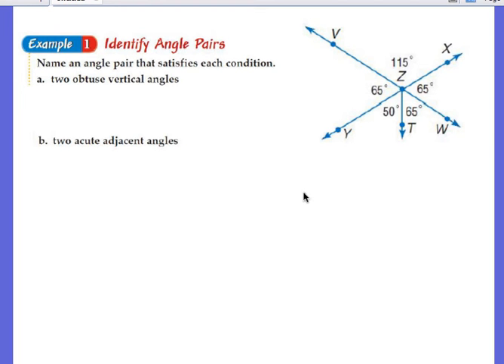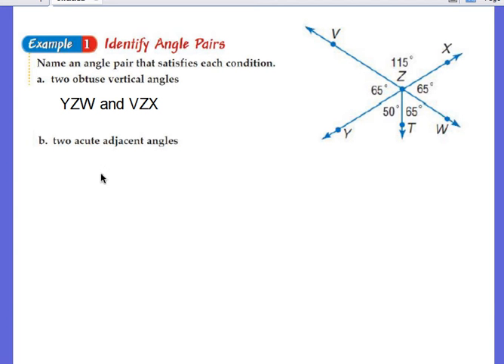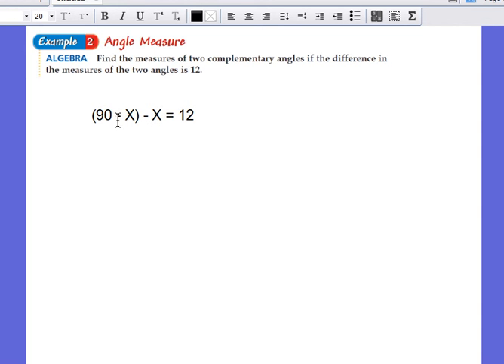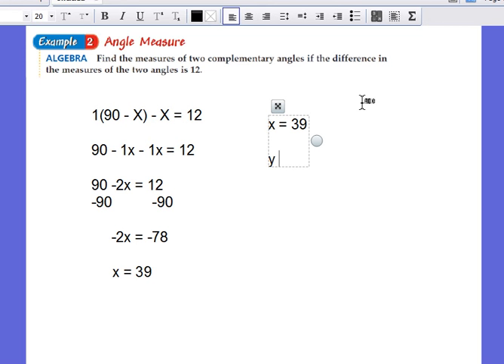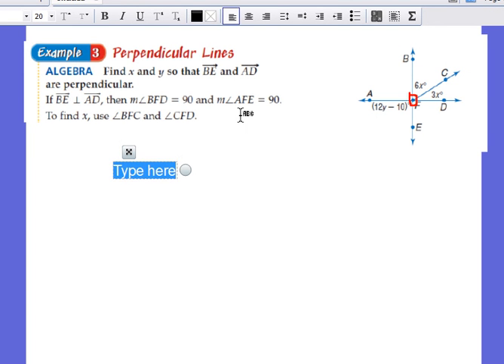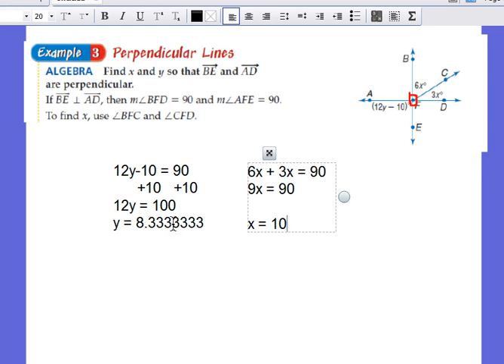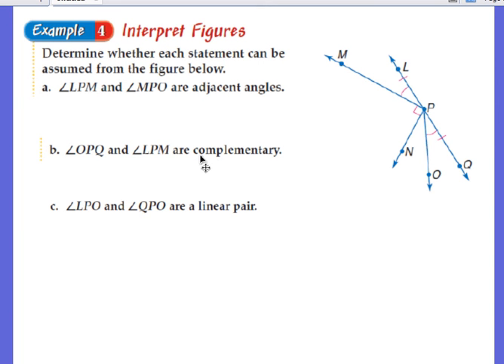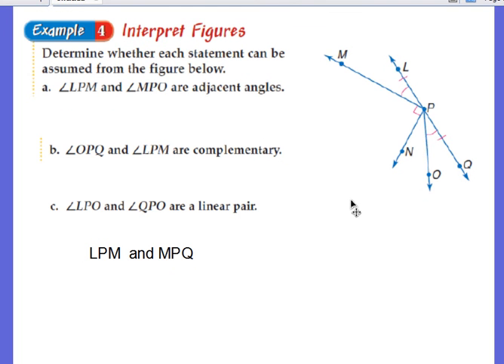Anglerelationshipsexamples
Examples for 1.5 in book